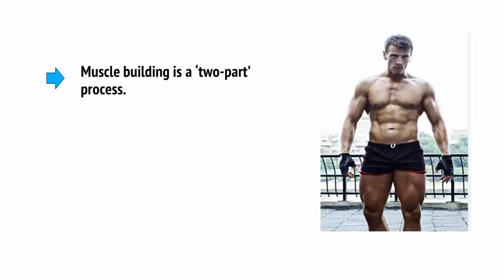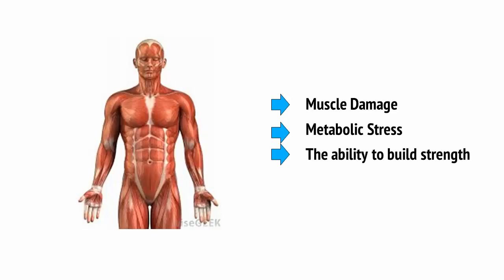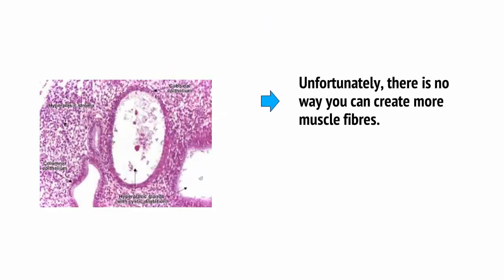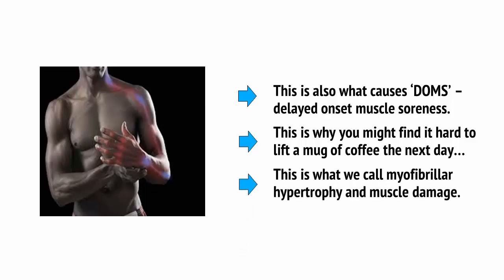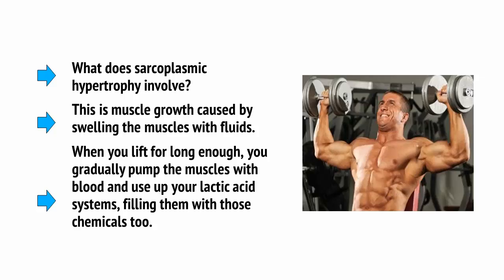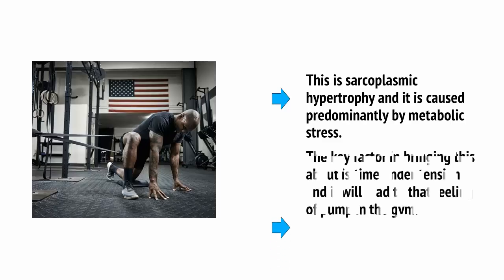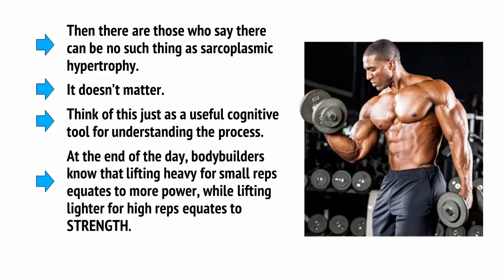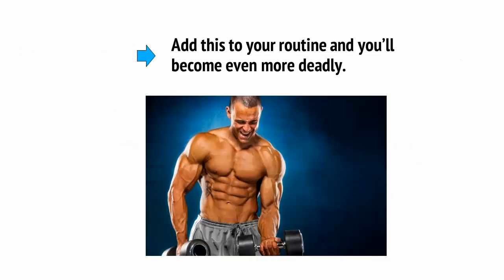Muscle Recovery Explained | How Muscles Grow After Exercise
Want to recover faster and build stronger muscles? In this video, learn the science behind muscle recovery, how muscles repair after exercise, and what you can do to improve recovery and performance.

📌 In this video:
• What happens to muscles after exercise
• Muscle damage and repair
• Muscle protein synthesis
• Recovery strategies
• Importance of rest and sleep
• Nutrition for muscle recovery

Proper recovery is essential for improving strength, reducing soreness, and supporting long-term fitness progress.